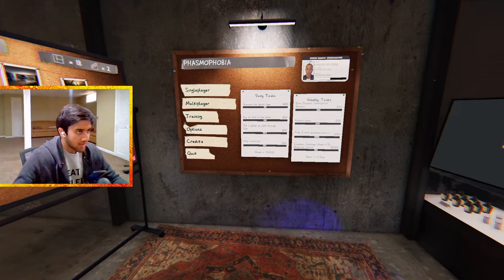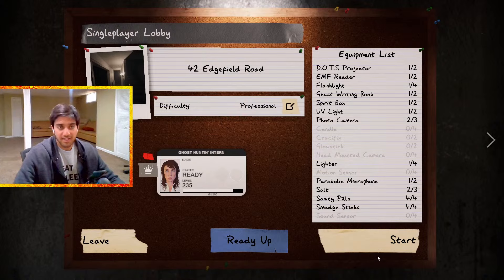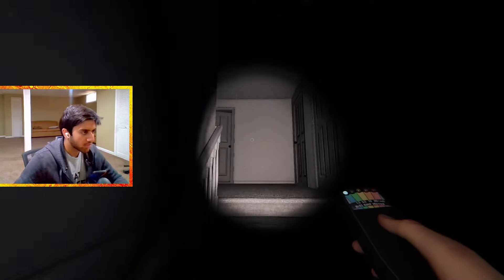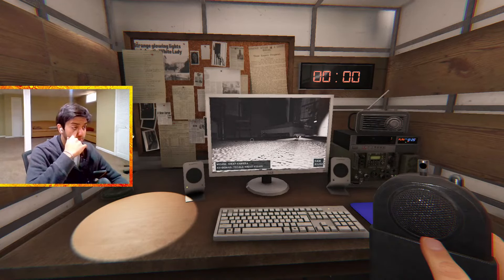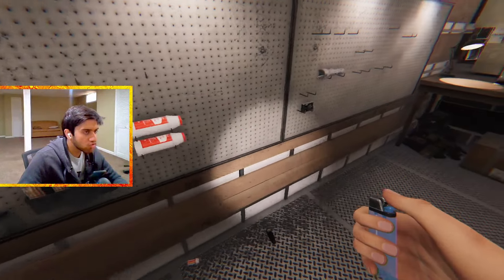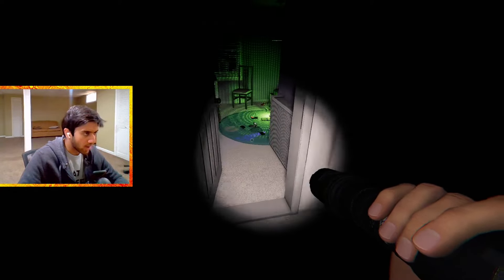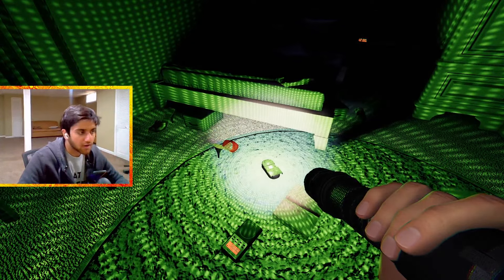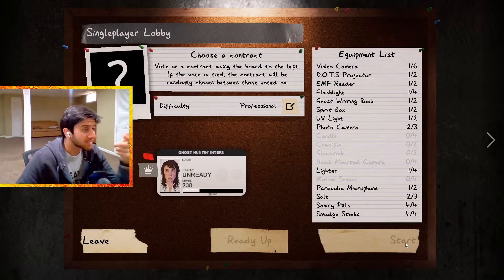Can I beat it Alone??? | Phasmophobia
In this Phasmophobia video, I see if I still have my amazing ghost hunting skills... by going in all alone!